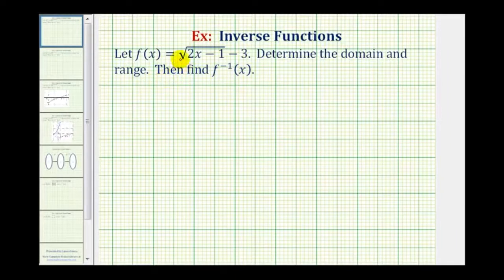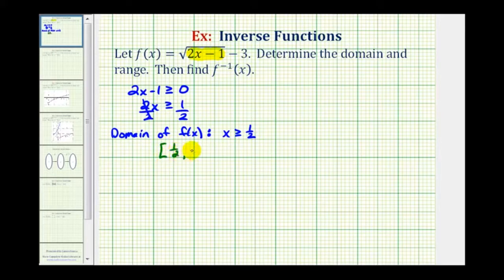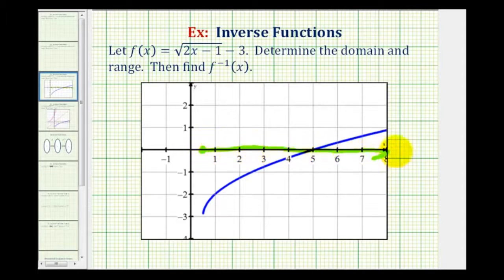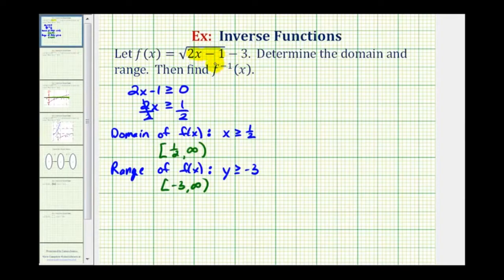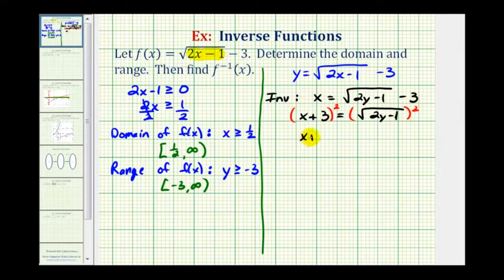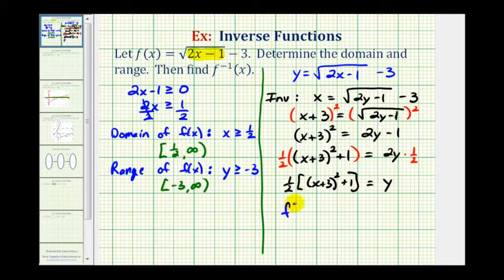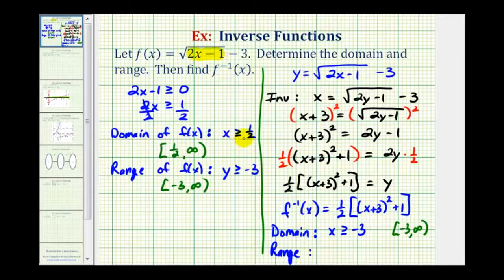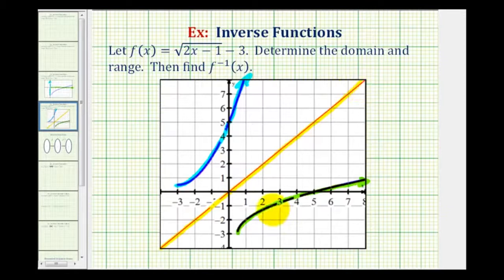Ex Find the Inverse of a Square Root Function with Domain and Range